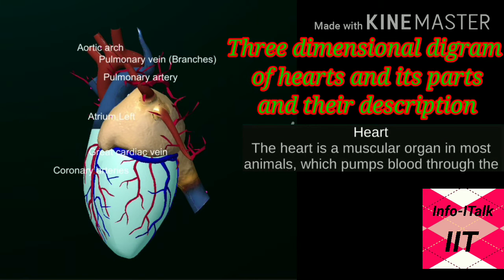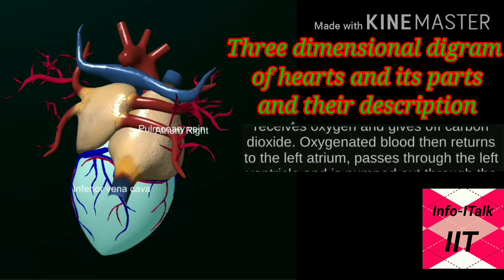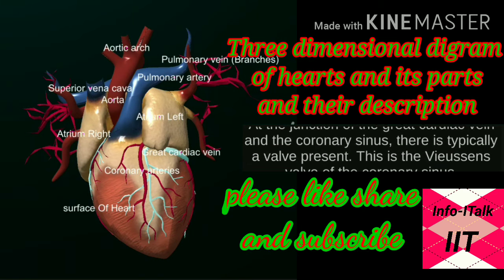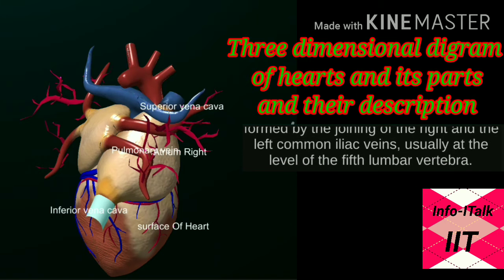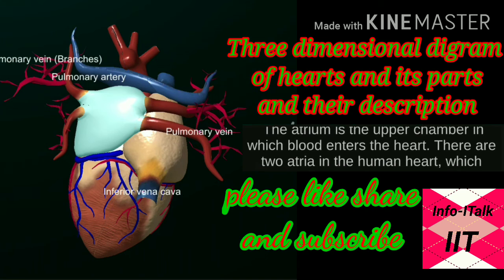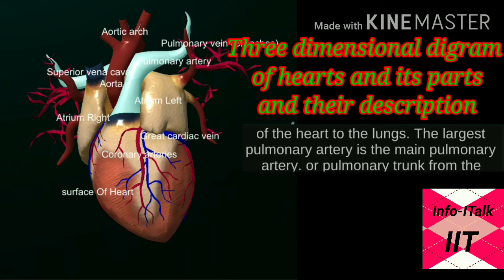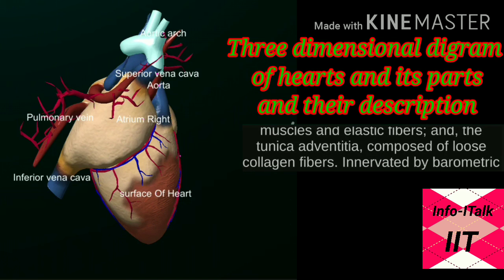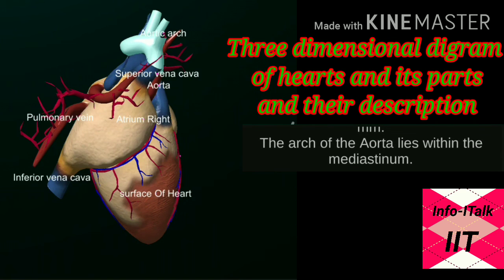Three dimentional diagram of heart and it's parts with explaination.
Three dimentional diagram of heart with explaination, 3D diagram of human heat, Sckech of heart, what is heart, what is surface of heart, what is artrium left, what is artrium right , what is inferior vena cava, what is superior vena cuva, what is great cardiac vein, what is pulmonary vien, what is arota.